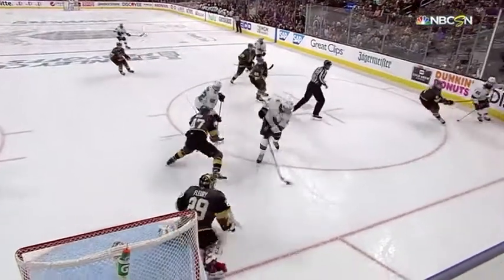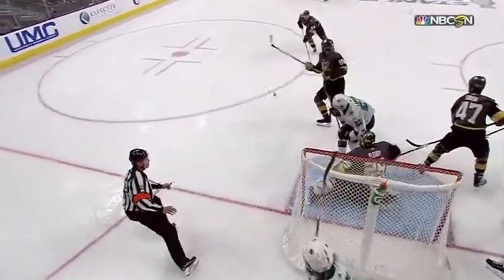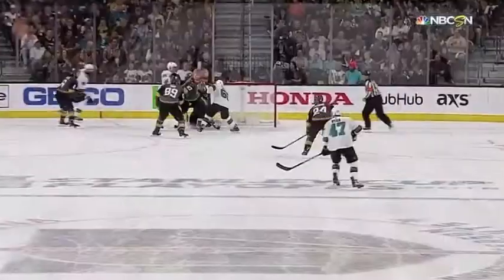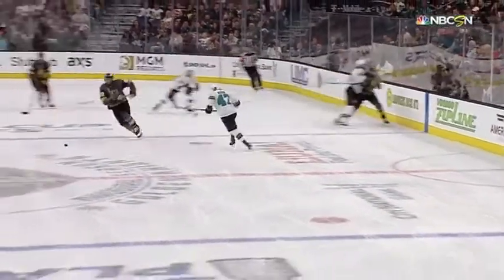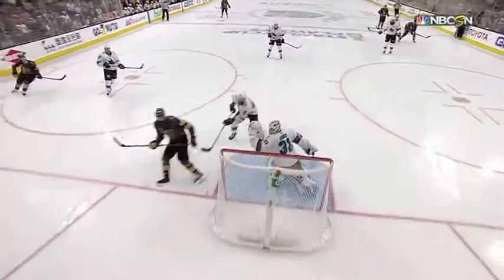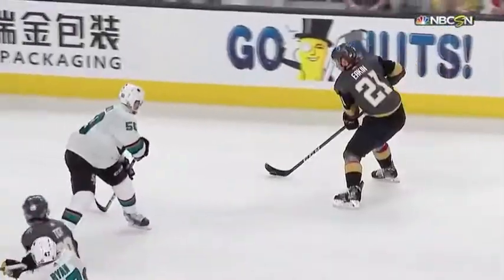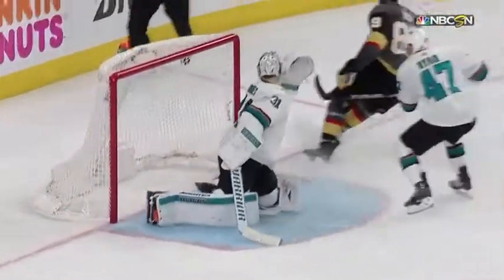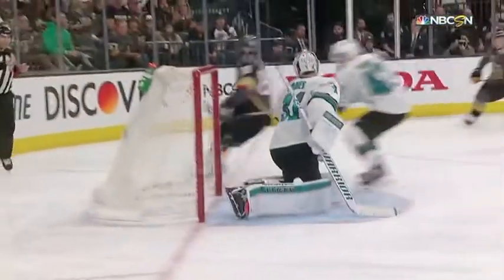Alex Tuch 2nd Goal vs SJS 05-04-2018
Alex Tuch 4 goal of 2018 nhl playoff. even goal assisted by Cody Eakin and Oscar Lindberg